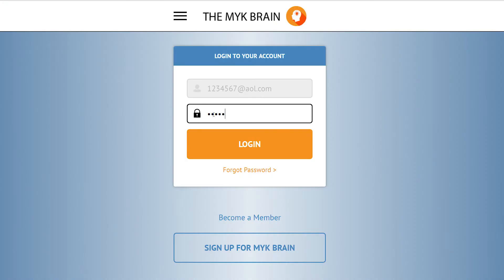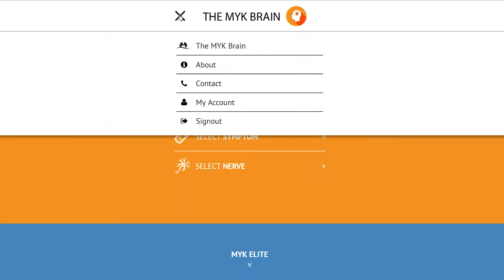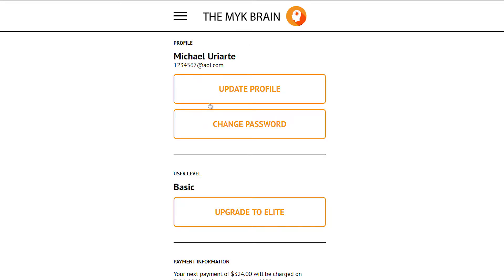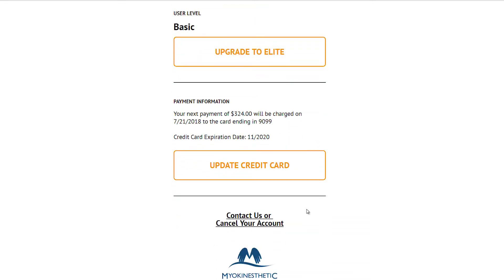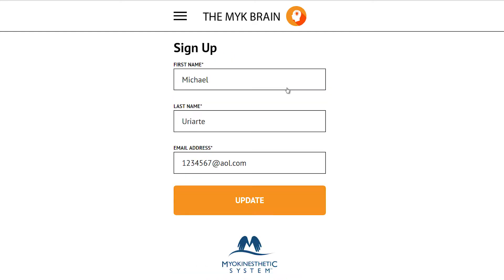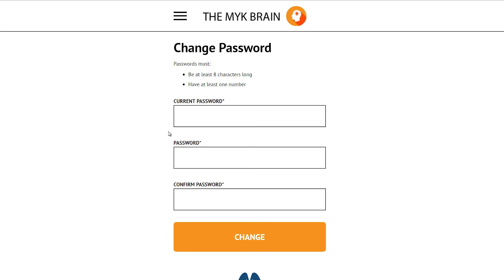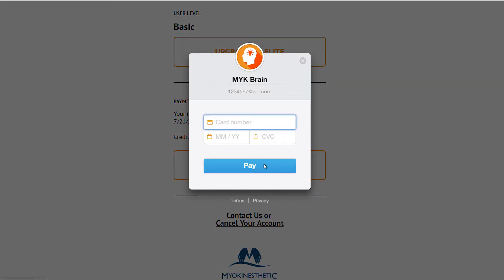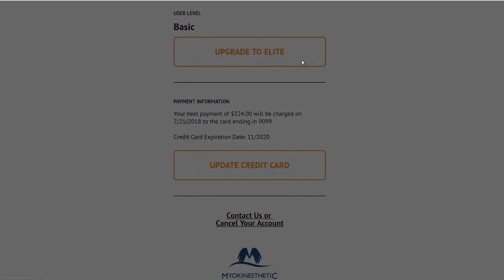MYK Brain FAQ 7 How to Update Your Profile, Password, and Credit Card Information